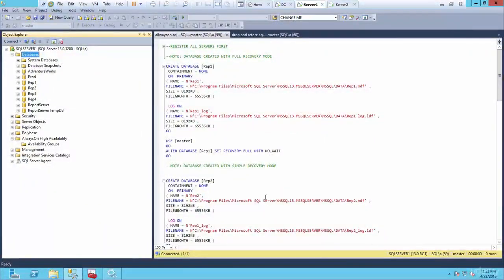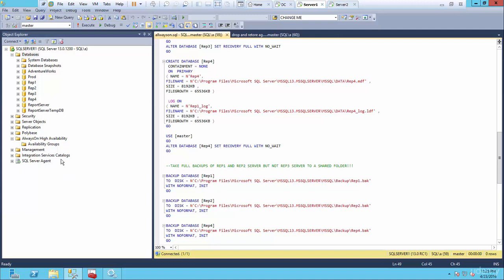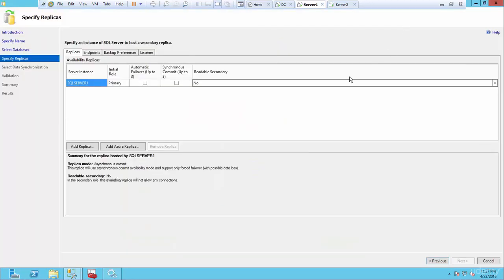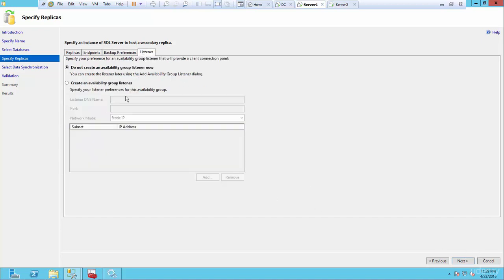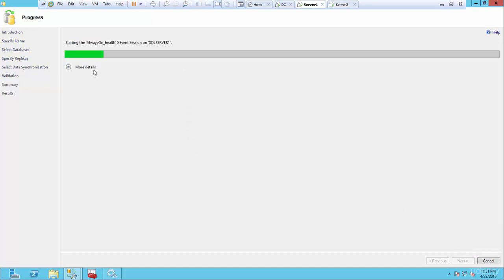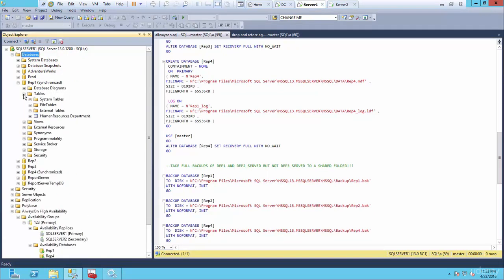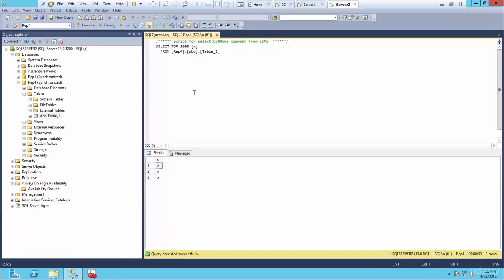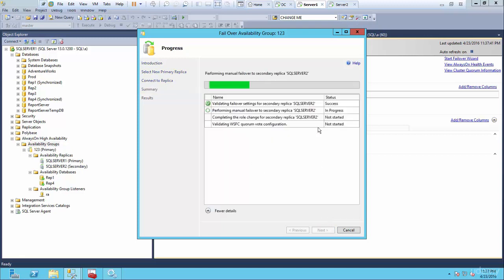031 30 Always On Demo part 1